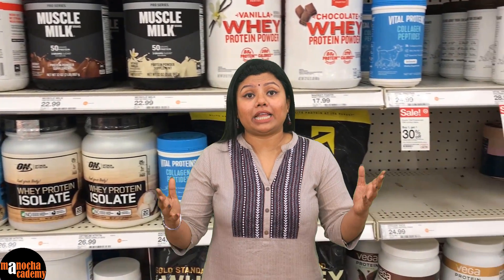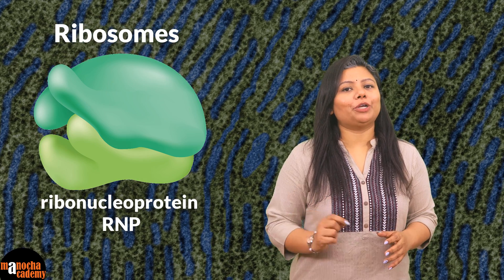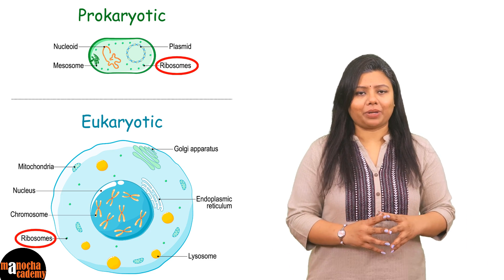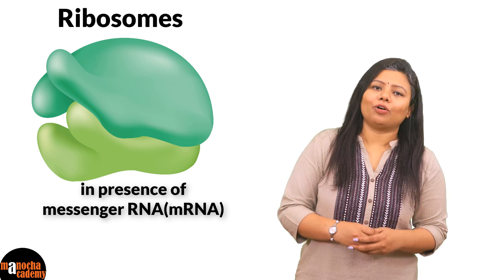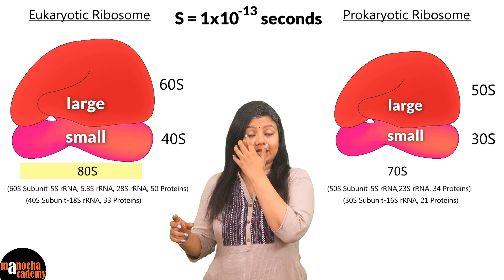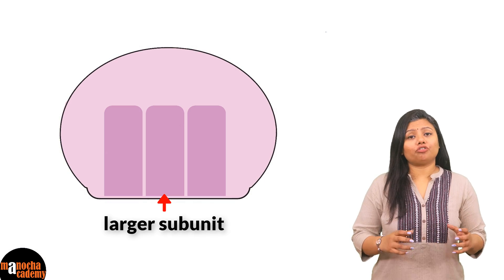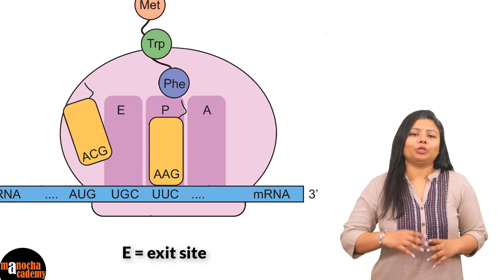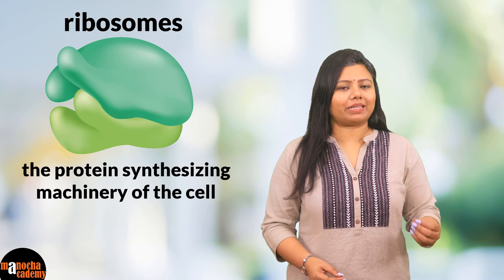Ribosome Function and Structure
Ribosomes Function and Structure

Ribosomes are cellular structures involved in the process of protein synthesis, which is the production of proteins in living cells. These small, granular organelles are found in the cytoplasm of both prokaryotic and eukaryotic cells. They play a crucial role in translating the genetic information stored in RNA (ribonucleic acid) into functional proteins.

The two main components of ribosomes are ribosomal RNA (rRNA) and proteins. Ribosomes consist of a small subunit and a large subunit, each made up of a combination of rRNA and proteins. These subunits come together during protein synthesis.

The process of protein synthesis involves the following steps:

1. Transcription: The genetic information stored in DNA is transcribed into messenger RNA (mRNA) in the cell nucleus.

2. Translation: The mRNA, carrying the genetic code, moves from the nucleus to the cytoplasm, where it associates with ribosomes.

3. Initiation, Elongation, and Termination: The ribosome reads the mRNA sequence in sets of three nucleotides called codons. Each codon codes for a specific amino acid. During initiation, the ribosome assembles on the start codon of the mRNA. In elongation, the ribosome moves along the mRNA, reading each codon and bringing in the corresponding amino acids, which are linked together to form a growing polypeptide chain. Termination occurs when a stop codon is reached, signaling the end of protein synthesis.

Ribosomes act as the molecular machines that facilitate the synthesis of proteins by providing the platform for mRNA and tRNA (transfer RNA) interactions. tRNA molecules bring in amino acids to the ribosome, and the ribosome helps to bond these amino acids together in the order specified by the mRNA, creating a functional protein.

In summary, ribosomes are essential cellular structures that play a central role in protein synthesis, a fundamental process for the growth, development, and maintenance of living organisms.